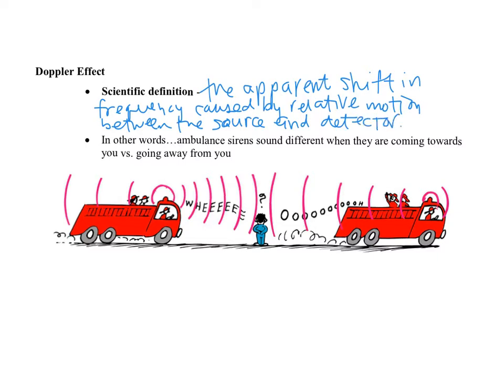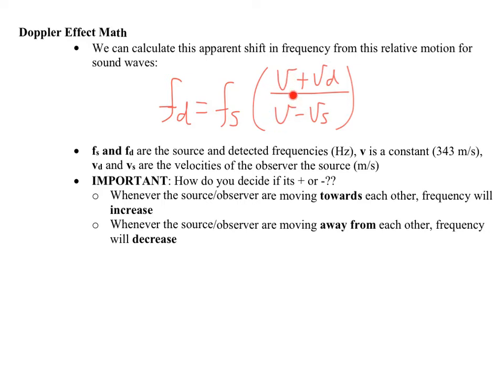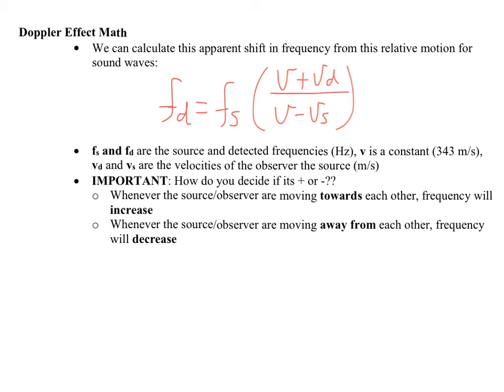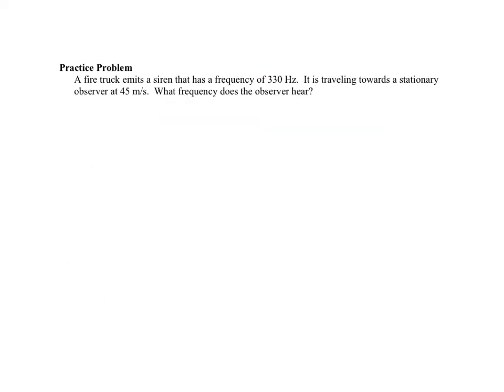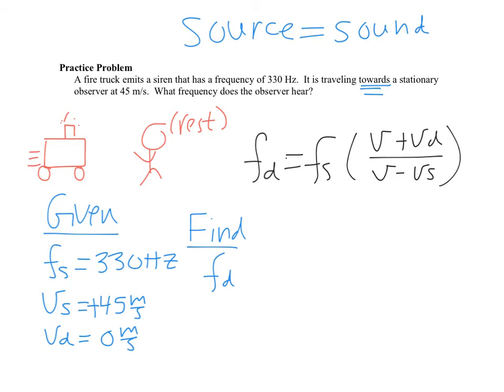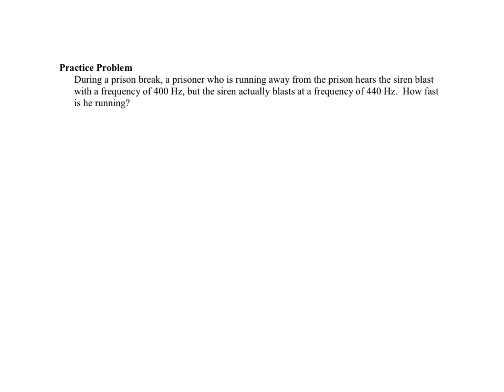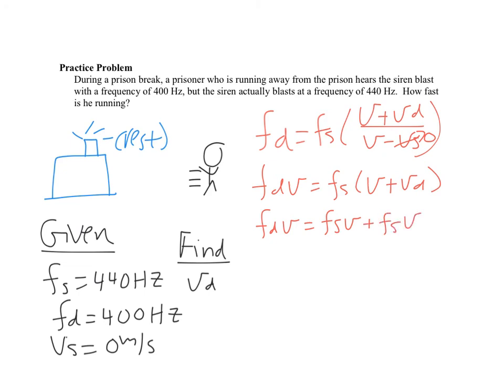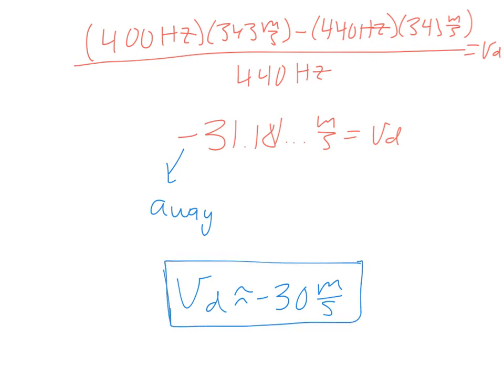Doppler Effect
Description